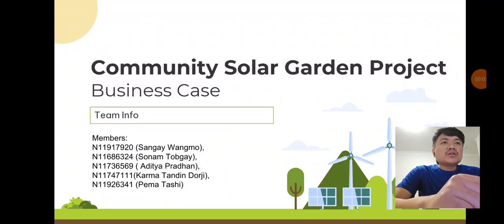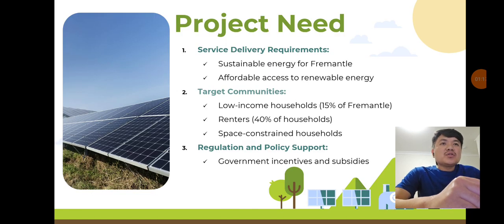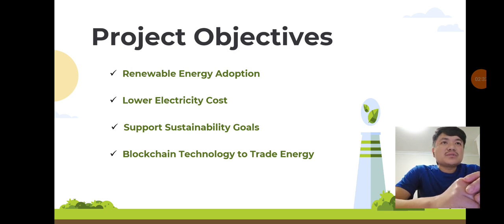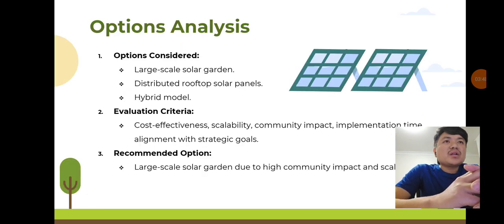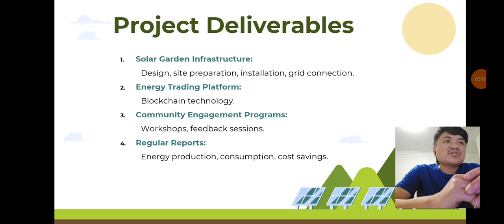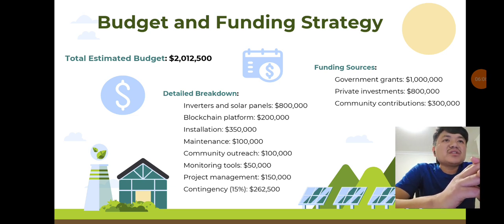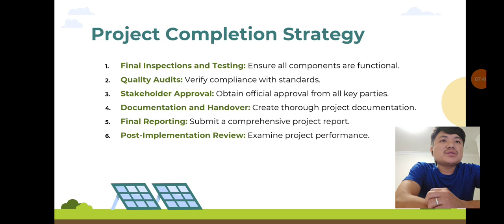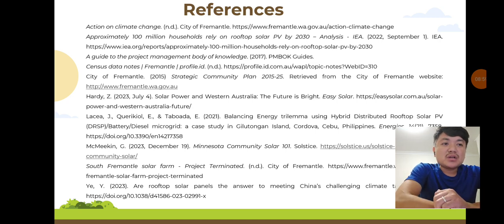Community Solar Garden Project ll Business Case ll Group 18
Executive Summary
The Community Solar Garden Project aims to transform previously unusable land into a solar garden, providing renewable energy to the community. The project will cost approximately $2,012,500, including a 15% contingency. Funding will come from government grants, private investments, and community contributions. Our main objectives include promoting sustainability, reducing electricity costs, and supporting the City of Fremantle's strategic goals.
Project Need
Fremantle needs sustainable energy solutions. Our project will provide affordable renewable energy to low-income households, renters, and those with limited roof space. Current policies and incentives from the Australian government support this initiative, making it financially viable and aligned with environmental goals.
Alignment with Program Plan
Our project aligns with Fremantle's Strategic Community Plan 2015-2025 and the Business Plan 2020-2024. These plans emphasize environmental responsibility, economic development, and community wellbeing. By investing in sustainability projects like ours, Fremantle aims to foster innovation and improve residents' quality of life.
Project Objectives
We have four main objectives: first, to provide renewable energy to at least 100 households and businesses, generating 1 megawatt of energy annually. Second, to reduce electricity costs by 15-20%. Third, to contribute to Fremantle's goal of becoming carbon neutral by 2025. And fourth, to implement a blockchain-based energy trading platform for transparent and efficient energy distribution.
Critical Success Factors
Success hinges on community engagement, effective project management, and technological implementation. We will ensure continuous participation, clear scheduling, and reliable blockchain technology. Also, high-quality solar infrastructure and financial management are crucial for meeting our goals and ensuring sustainability.

Options Analysis
We evaluated three options: a large-scale solar garden, distributed rooftop solar panels, and a hybrid model. Using a Multiple Criteria Assessment, we found the large-scale solar garden to be the best option. It offers high community impact, scalability, and long-term cost savings, despite its higher initial investment.
Project Definition
The project involves installing solar panels and inverters at the old South Fremantle landfill site. This location is ideal for a large-scale solar garden, allowing us to utilize previously unusable land. The generated energy will be connected to the local grid, providing energy credits to participants and reducing their electricity bills.
Project Deliverables
Our key deliverables include the installation of solar garden infrastructure, a blockchain-based energy trading platform, community engagement programs, and regular reports on energy production and consumption. These will ensure transparency, efficiency, and community involvement.
Project Approach and Management Strategy
We will follow a structured project management strategy, divided into initiation, planning, site development, marketing, and maintenance phases. Our team includes a Governance Board, Project Management Office, Technical Staff, Community Engagement Team, Operations Team, and Financial Management Team, each with specific roles and responsibilities.
Budget and Funding Strategy
The project budget is $2,012,500, with a detailed breakdown covering inverters, solar panels, blockchain platform, installation, maintenance, community outreach, monitoring tools, and project management. Funding will come from government grants, private investments, and community contributions, ensuring financial viability.
Risk Analysis and Management Strategy
We have identified several risks, including safety hazards, delays in approvals, supply chain disruptions, and technological setbacks. Our risk management strategy involves thorough safety training, early engagement with government authorities, multiple supplier partnerships, and strict quality control measures to mitigate these risks.

Quality Management Strategy
Our quality management strategy includes quality planning, assurance, and control. We will conduct weekly inspections during installation and monthly during operation, ensuring all deliverables meet the required standards. Regular quality audits and stakeholder satisfaction surveys will help maintain high-quality outcomes.
Project Completion Strategy
At project completion, we will conduct final inspections, quality audits, and obtain stakeholder approvals. Thorough documentation, including final reports and maintenance schedules, will be provided to ensure smooth handover. A post-implementation review will help assess the project's performance and identify areas for improvement.
Benefits Realization Plan
To ensure the project's long-term benefits, we will monitor key performance indicators such as the number of participating households.